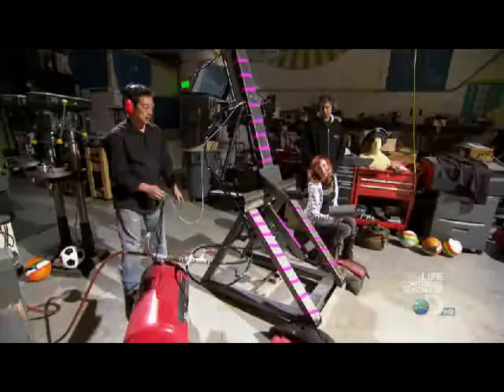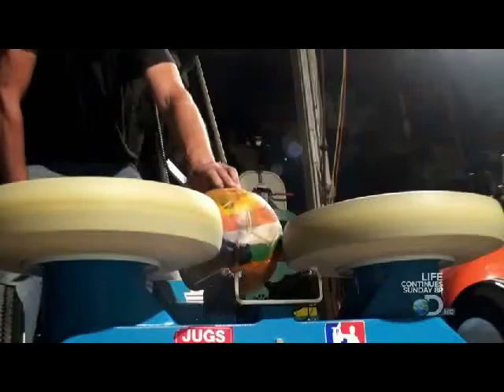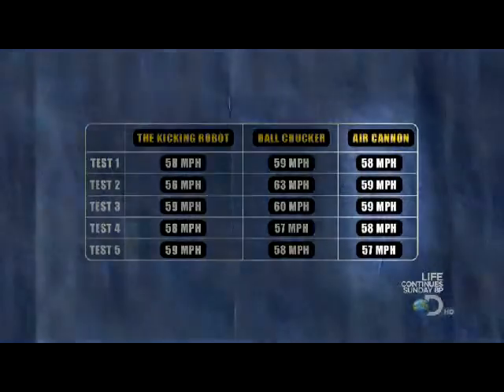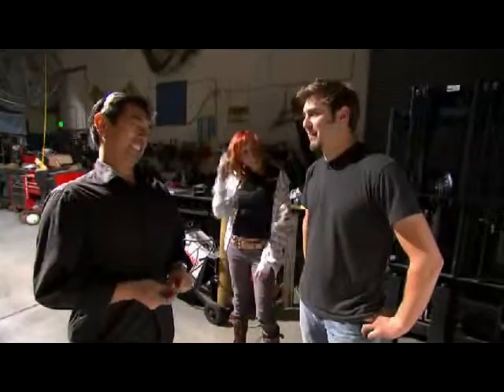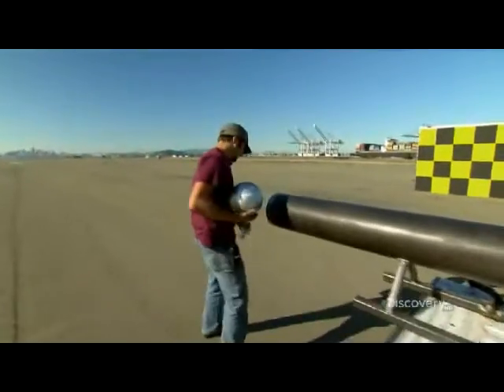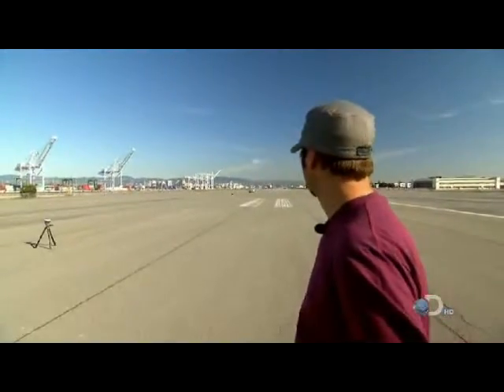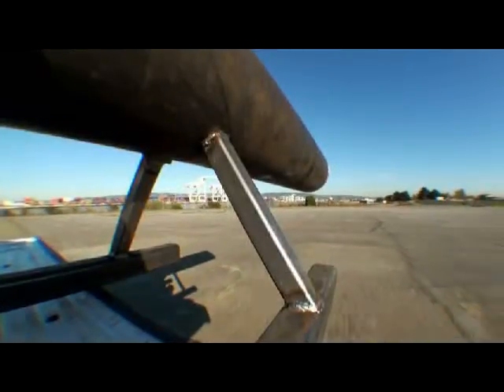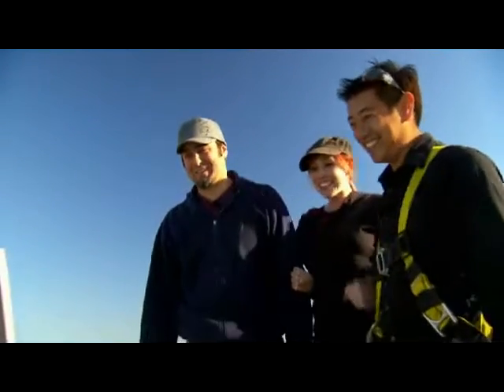Mythbusters use Standard Deviation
Mythbusters use STATISTICS (c) Creative Commons,  P.Boothroyd, for Haileybury Almaty School, Kazakhstan (c) Creative Commons,  P.Boothroyd, for Haileybury Almaty School, Kazakhstan